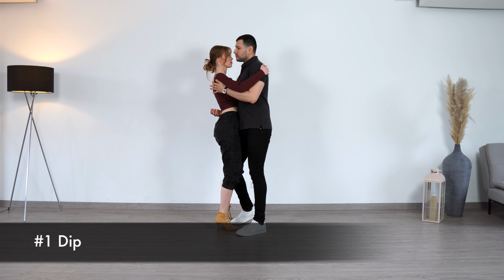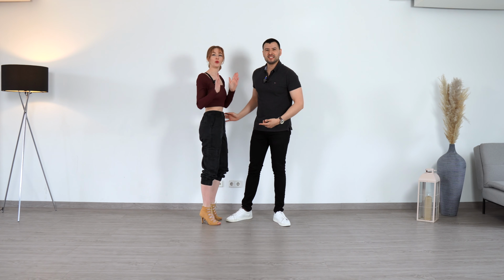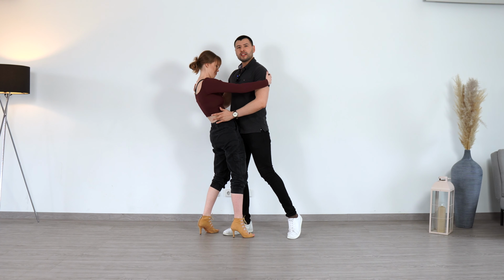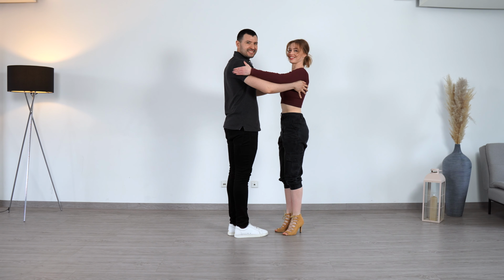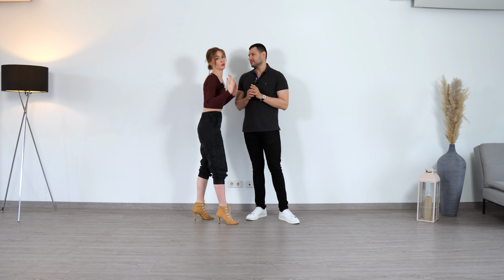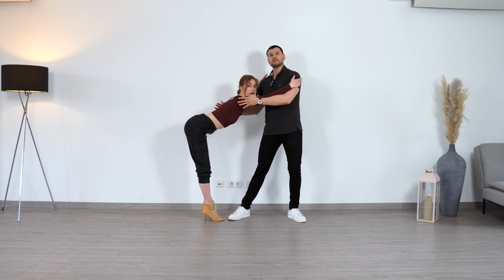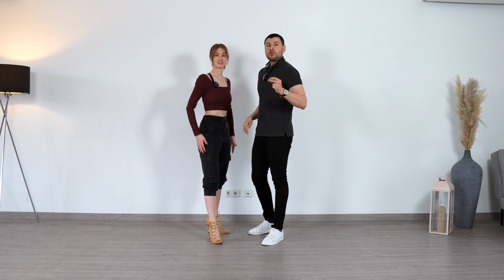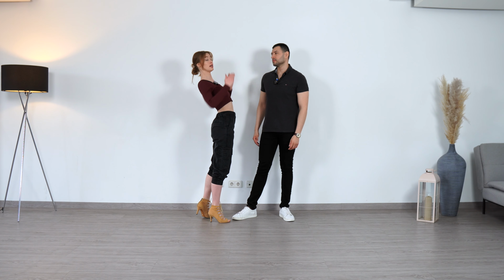3 AWESOME Bachata Sensual Moves After A Body Wave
In this video we are showing you the 3 awesome Bachata Sensual Moves you can do after dancing a Bachata Body Wave. This Bachata Sensual tutorial is aimed at intermediate level, but beginners and advanced dancers will also profit from it. Moves: Bachata Sensual Dip, Lean In and Fall Forward.

We will also post dance videos dancing to popular Bachata and Pop Music and tips and tutorials to improve your dance.

We are Roberto & Magdalena, Bachata dancers, and our goals is to help you learn Bachata and/or improve at it. We want you to feel good about yourself when you dance and we want to teach you how to express yourself and be more confident when dancing.

Bachata is such a versatile dance that allows for many different styles and is for everyone who loves music.